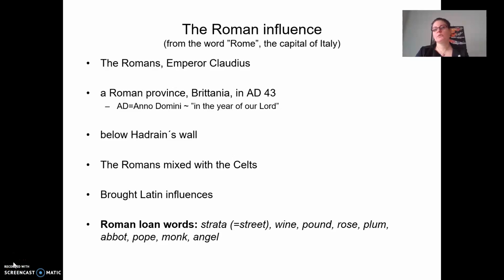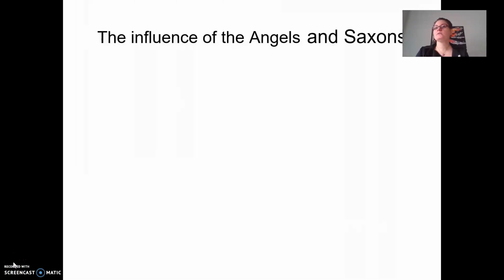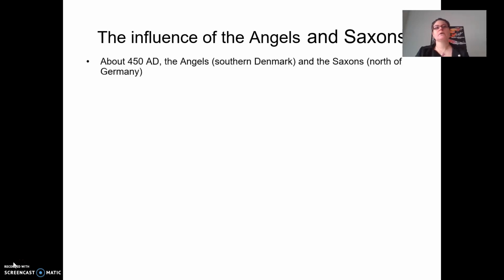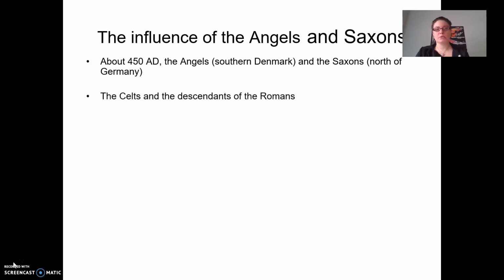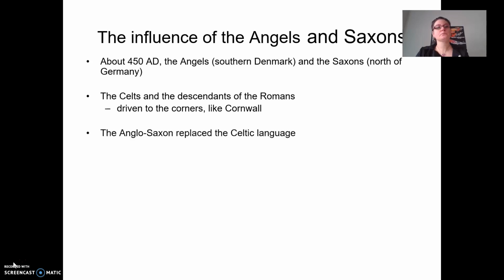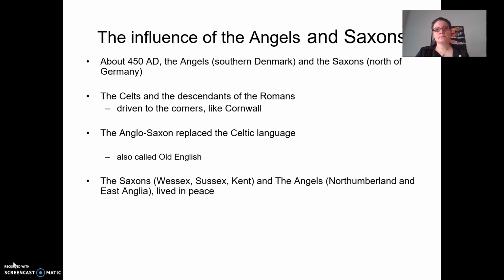The History of English: Part 3; The Anglo-Saxon Influence